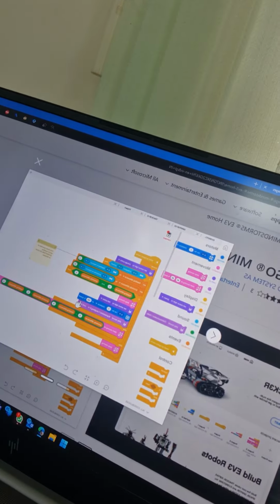The Lego Mindstorm EV3 Mobile Robot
A short description of the EV3 and it's functionality. It's a must-have for young children or those that want to start off in robotics with little to no technical experience whatsoever. While I've explained the mobile robot version, the EV3 can be found in humanoid or track-based robots too.